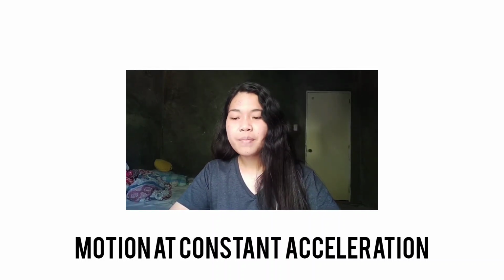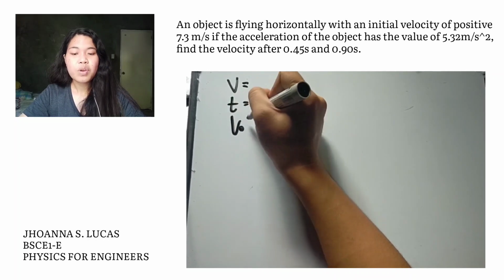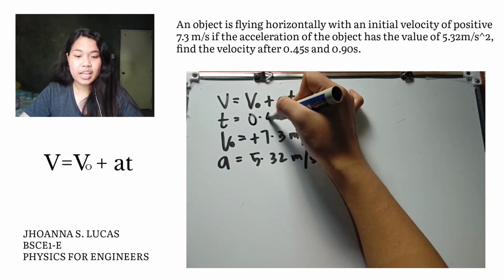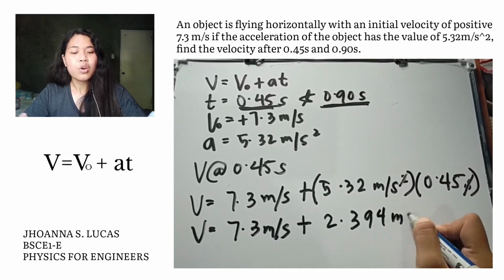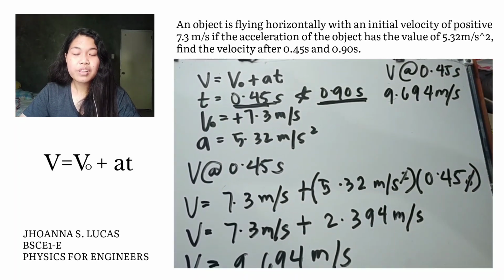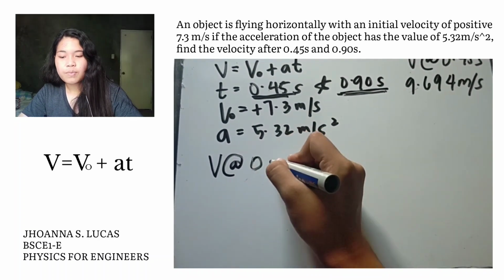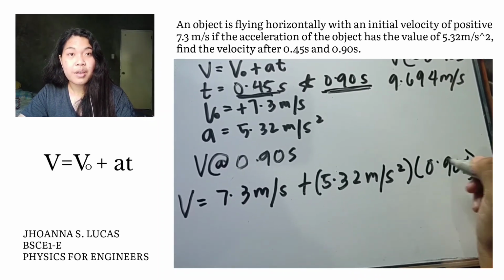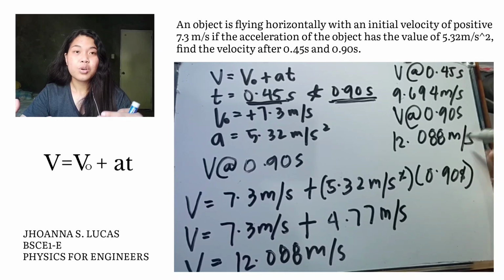MOTION AT CONSTANT ACCELERATION | KINEMATICS | PHY124